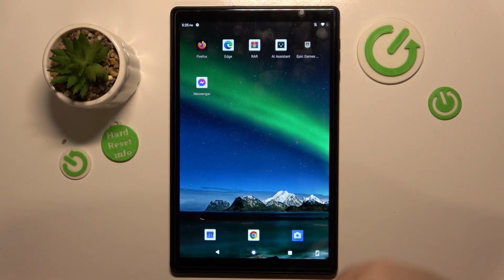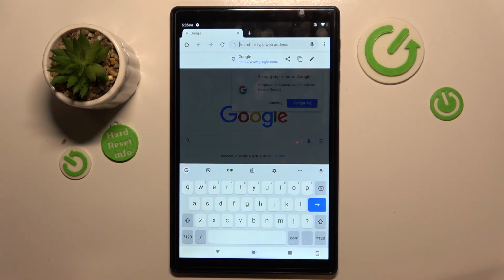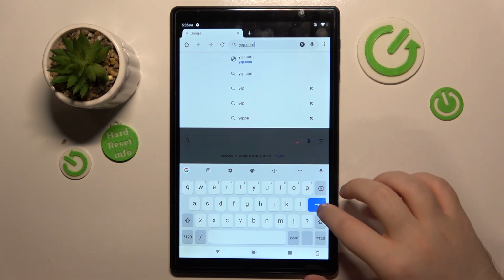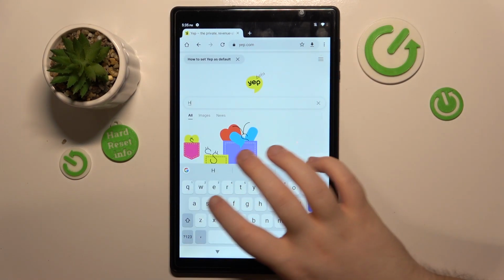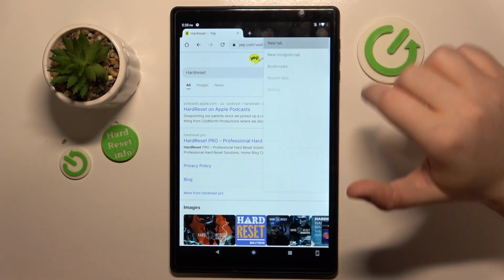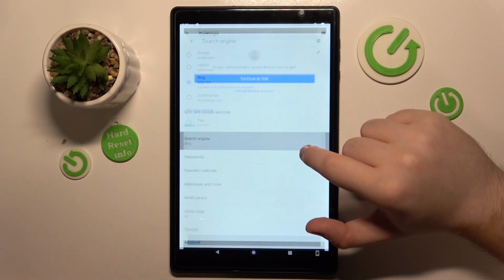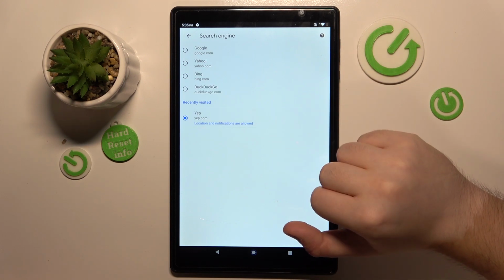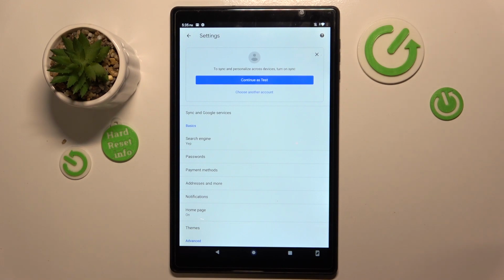How to Set a Custom Search Engine in the Browser App on TOSCIDO P101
Looking to personalize your browsing experience? Our tutorial video shows you how to choose a custom default search engine in your browser on the TOSCIDO P101 tablet. Discover how to tailor your web searches to your preferences. Watch now to take control of your online exploration. Click to start searching with your favorite engine on TOSCIDO P101!

How to select a custom browser search engine on TOSCIDO P101? How to change the default browser search engine to a custom one on TOSCIDO P101? How to pick your own search engine for a browser app on TOSCIDO P101?